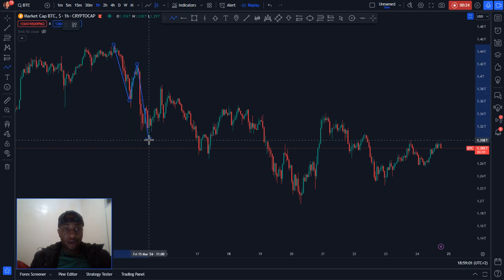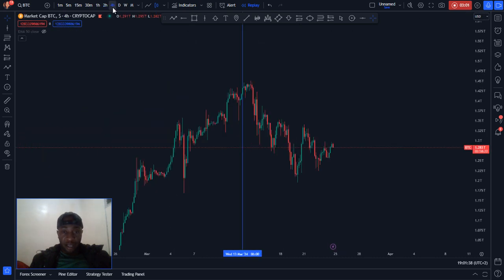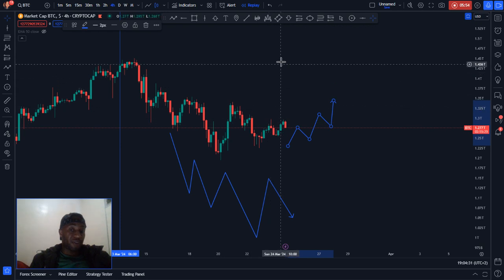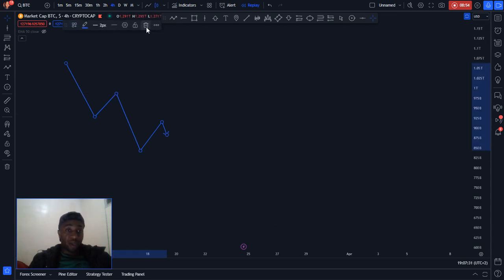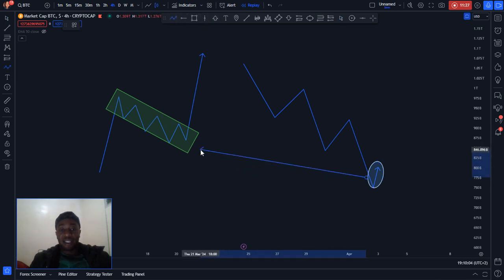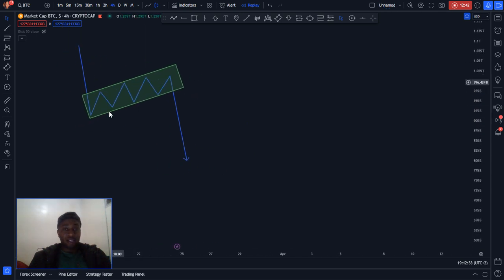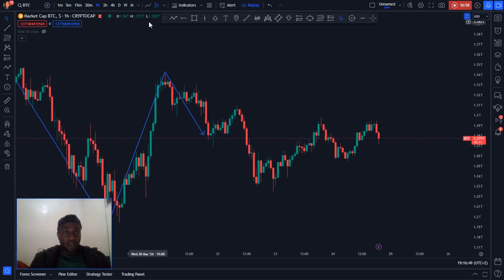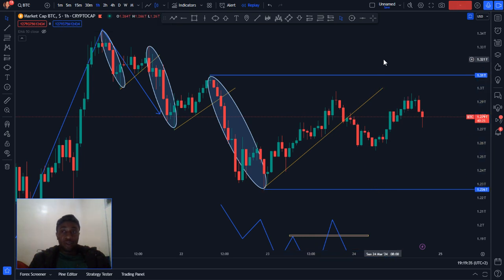Alus fx strategy part 3.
How to make use of the bullish and bearish flags after identifying the trend direction and also which phase of the market u currently in.